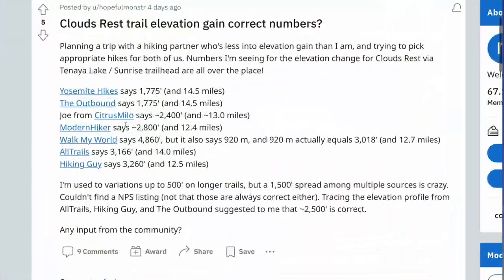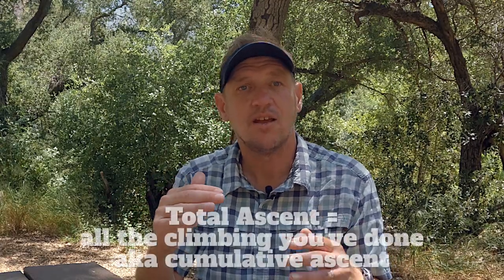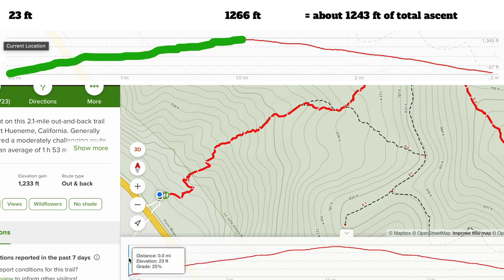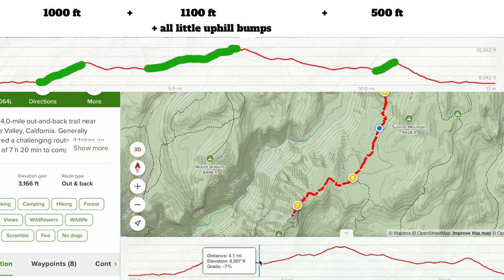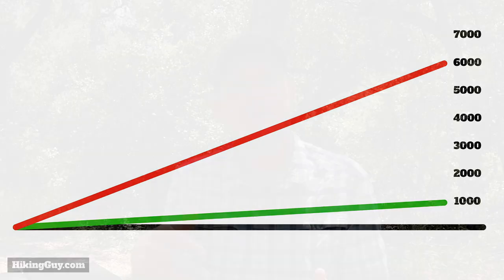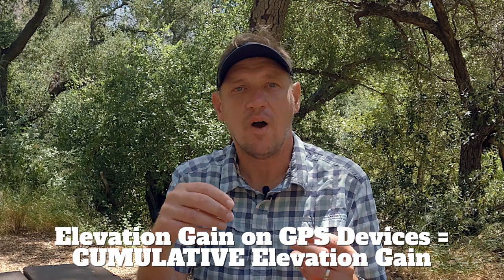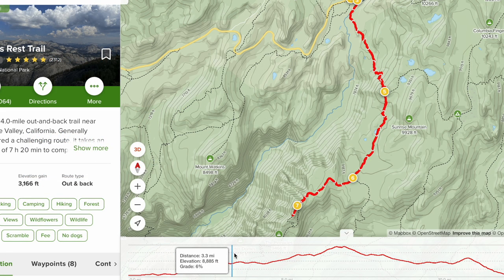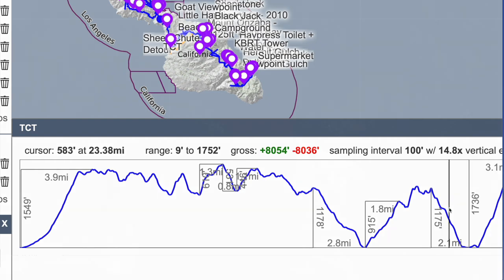What is Total Ascent and Why Is It Always Different?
You might have noticed that the total ascent figures for many of the same hikes have different values for the same route. This video will show you what total ascent is, how it relates to elevation gain, and why it's always different for consumer GPS units like wearables, handhelds, and smartphones.